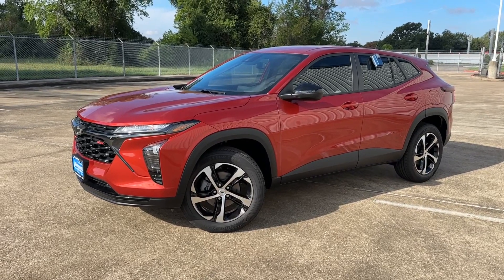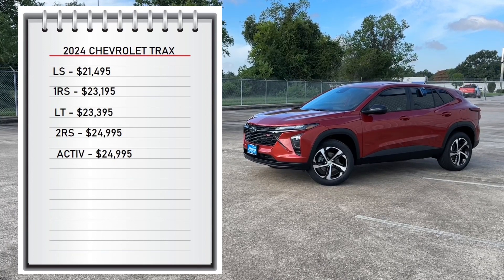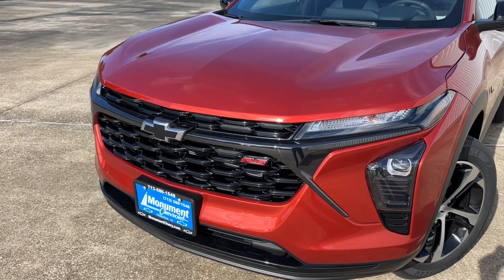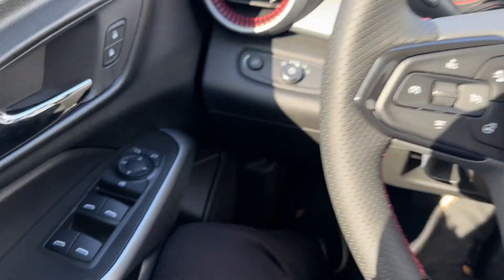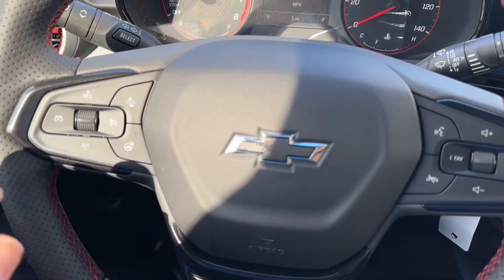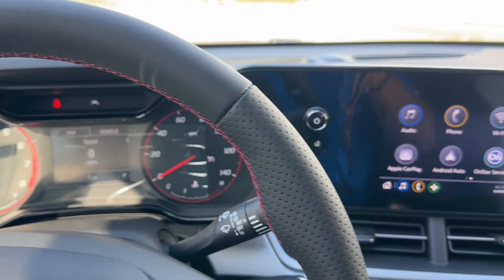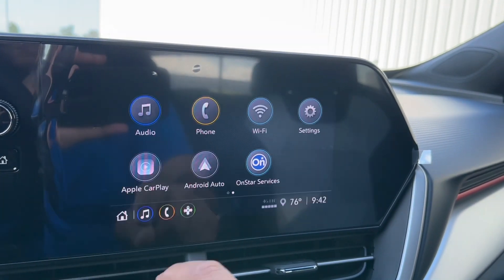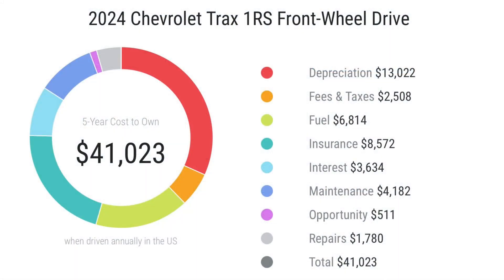2024 Chevrolet Trax 1RS: All new changes & Full Review